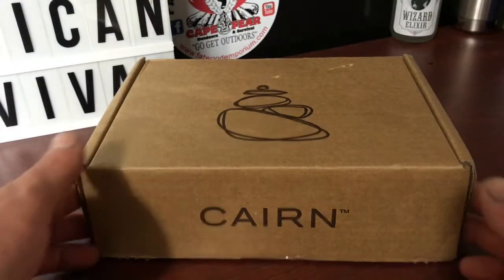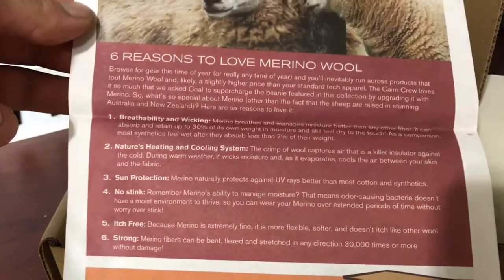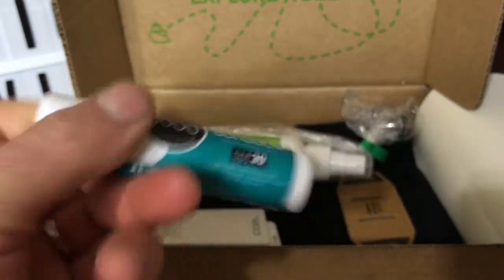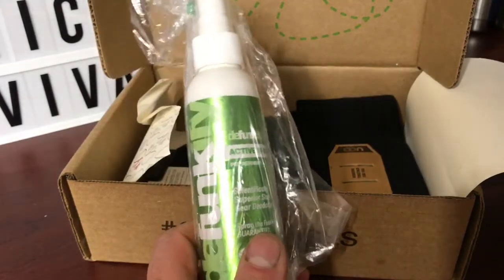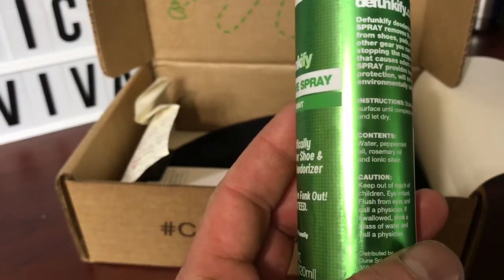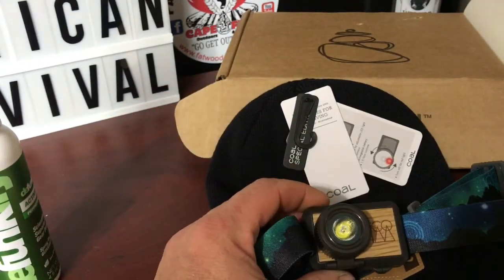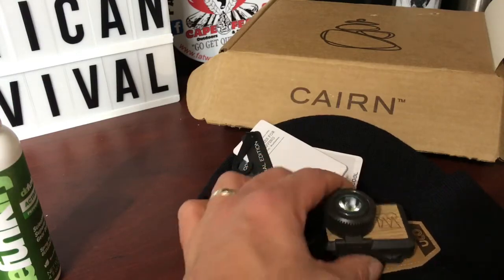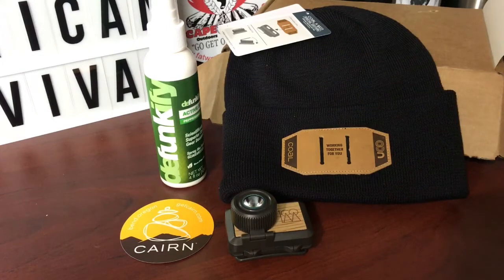Better late then never January 2018 Cairn Box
The January 2018 Cairn Subscription box was a little late but was it worth it?